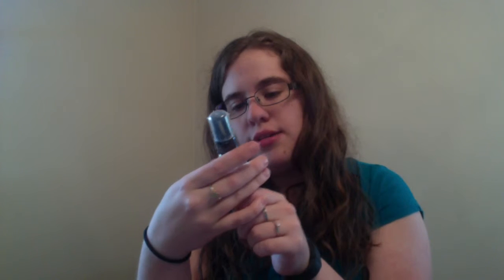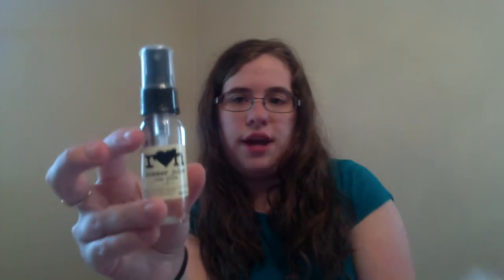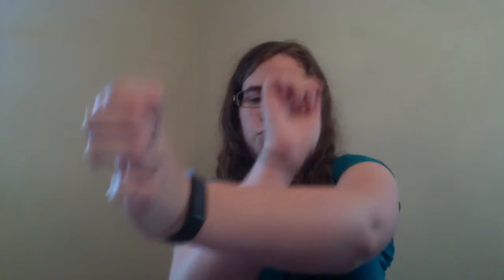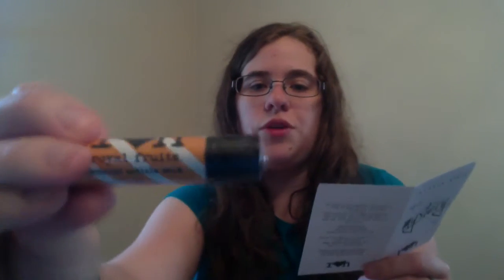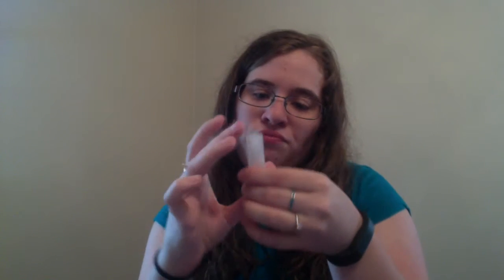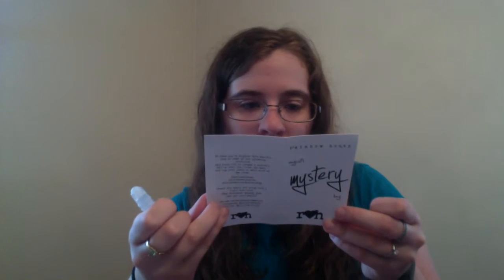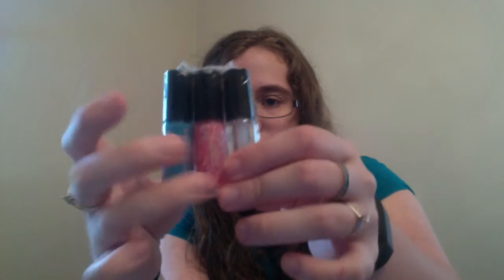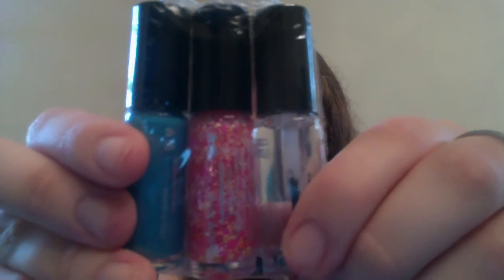Rainbow Honey August Mystery Bag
Unboxing of my Rainbow Honey August Mystery bag.  If you want more info about the subscription or the stand alone boxes go For 10 dollars per month this subscription is a good value